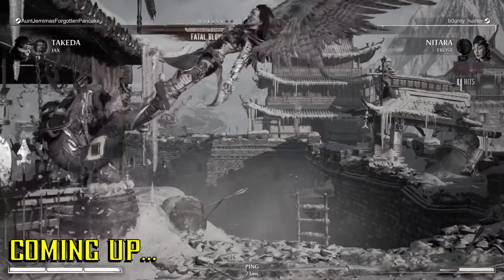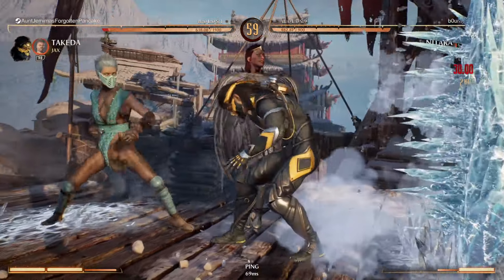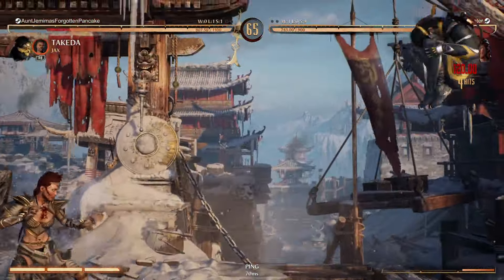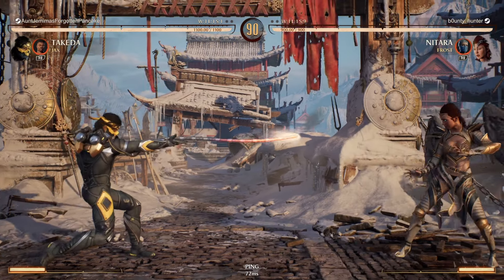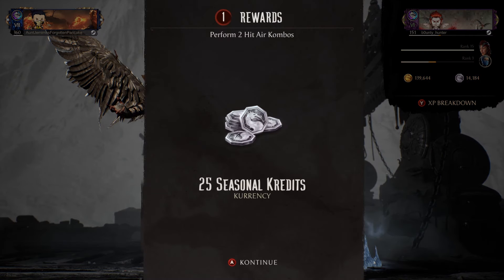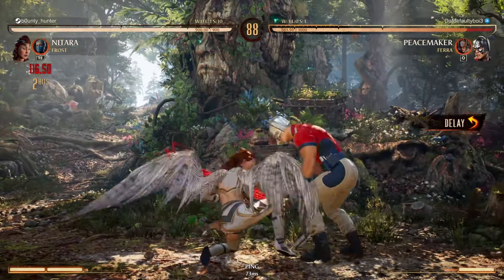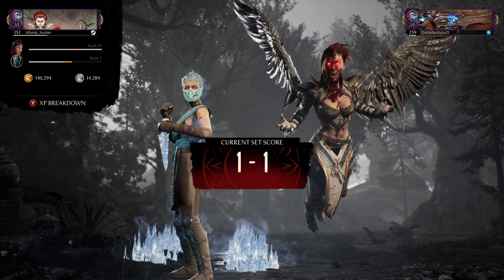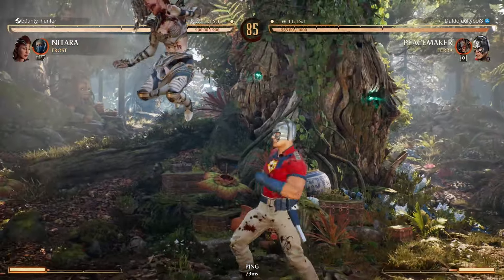SO MUCH VARIETY! - Mortal Kombat 1: Nitara Gameplay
➤ Preview - 0:00
➤ Intro - 0:06
➤ Game 1 - 2:02
➤ Game 2 - 10:05